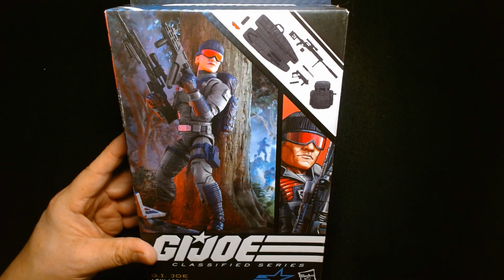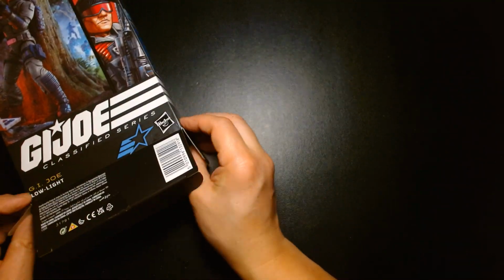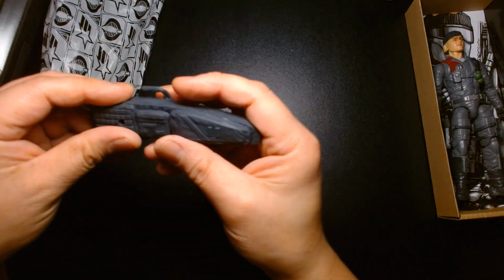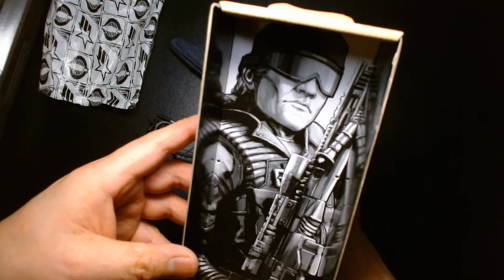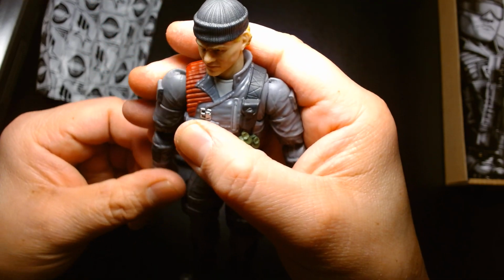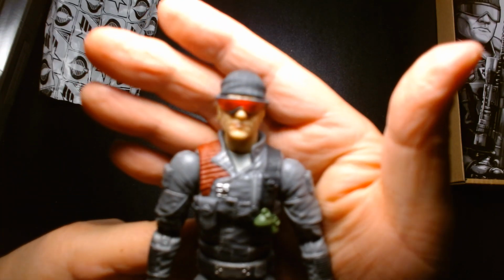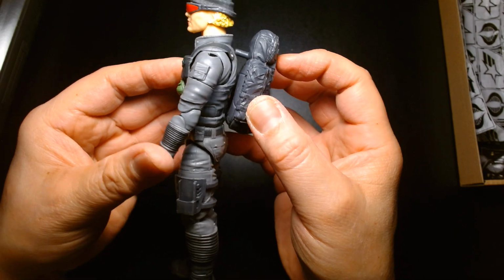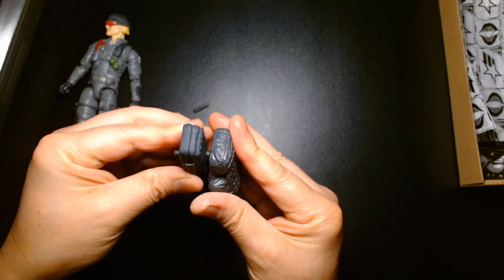Low Light GI JOE Classified Series Hasbro Action Figure Review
Welcome! Today we are showcasing Low-Light!